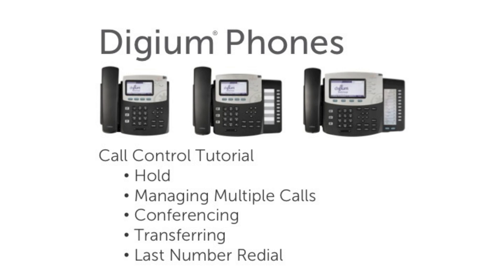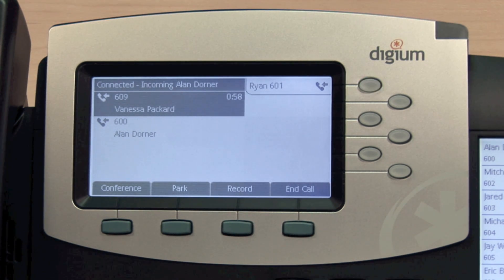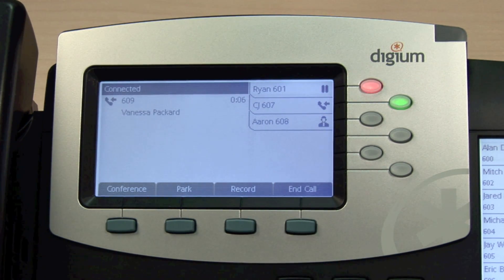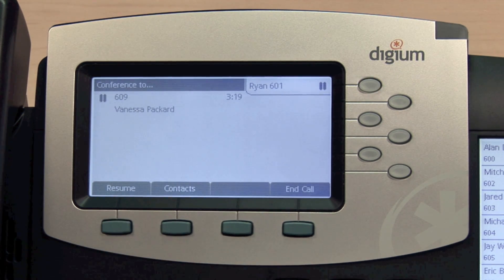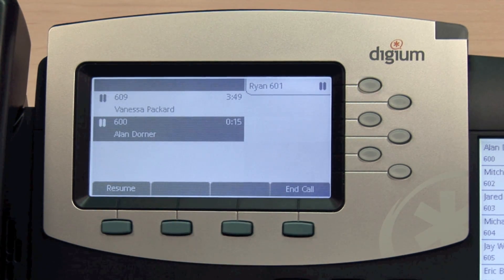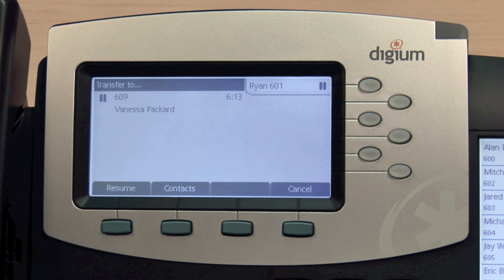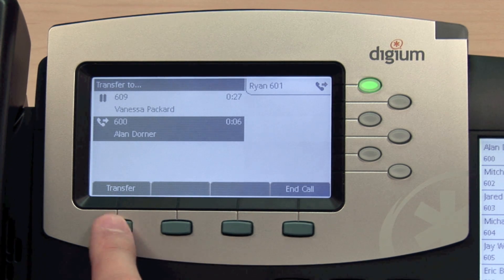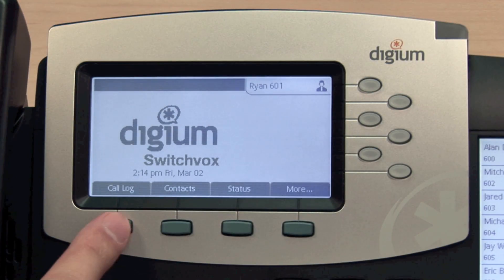Digium IP Phones Training | 11 Call Control | D40, D45, D50, & D60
Learn how to use the basic features on your Digium phone.

This video demonstrates how to place a call on hold, manage multiple calls, conferencing, transferring and last number redial.